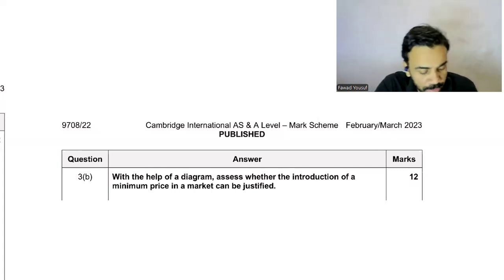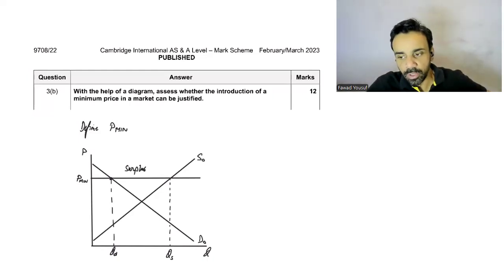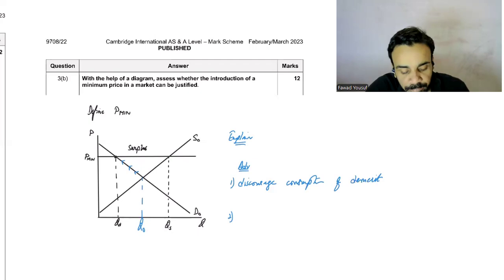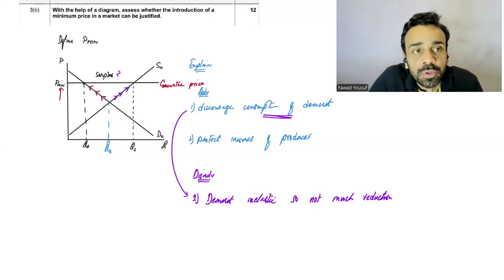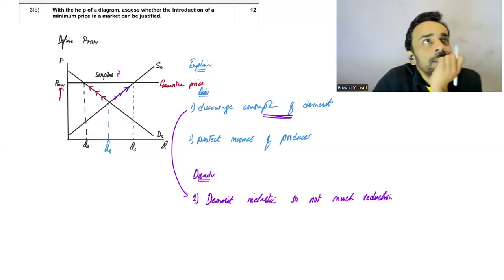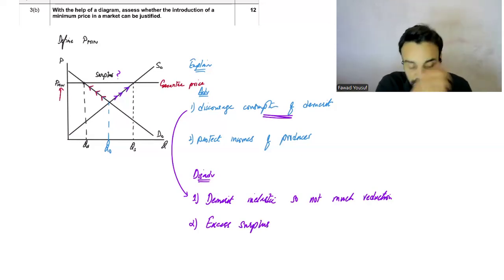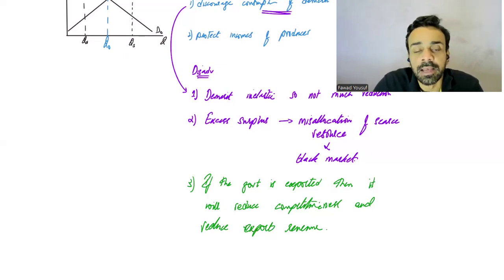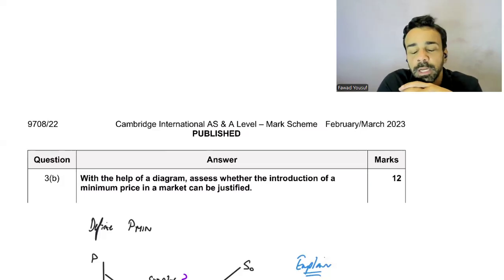Essay - Price Minimum